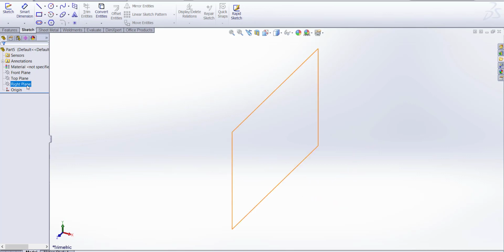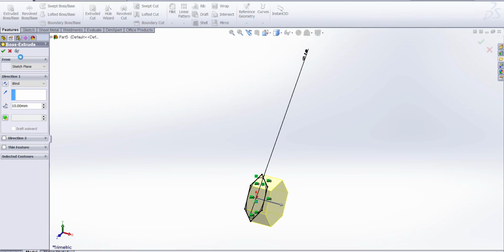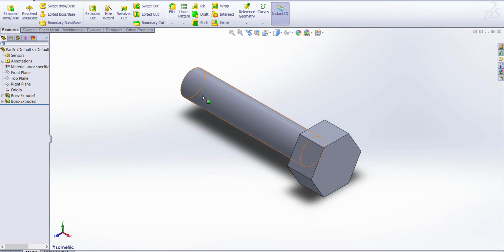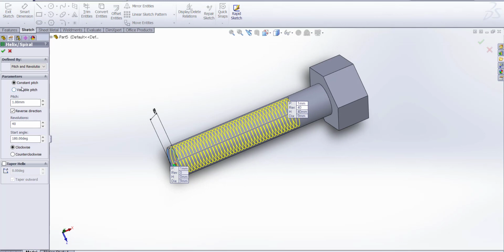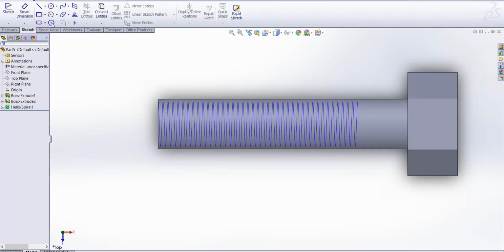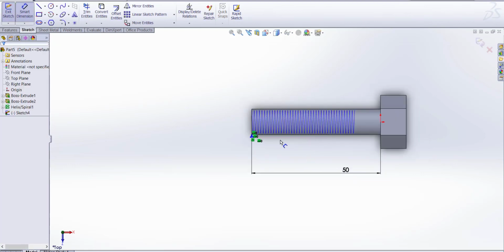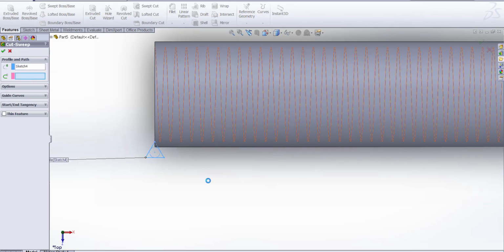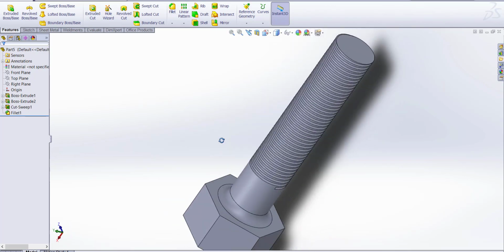How to Make Bolt in Solidworks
Topic:-
bolt solidworks
bolt
Here are Some Helpful Links:-

Let this channel reach the needful people.

With Regards,
CAD DESIGN Excellence
Like_ Share_Subscribe